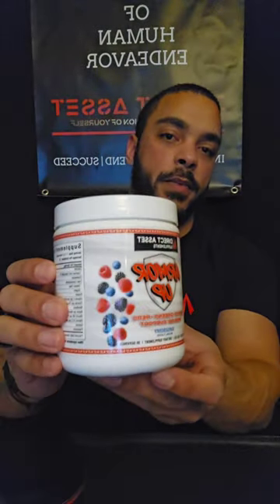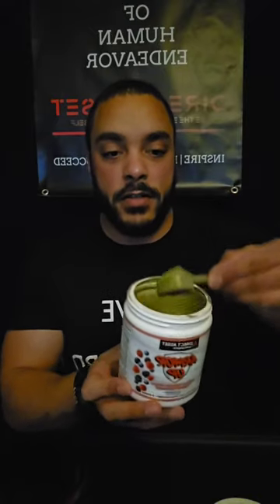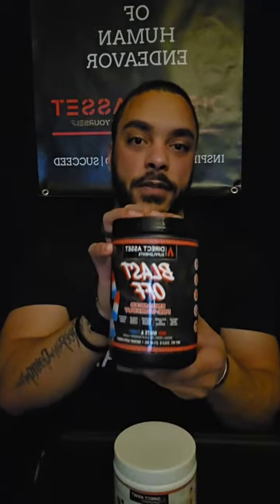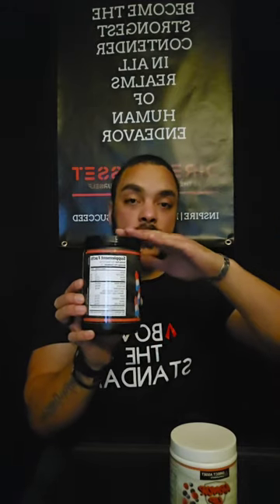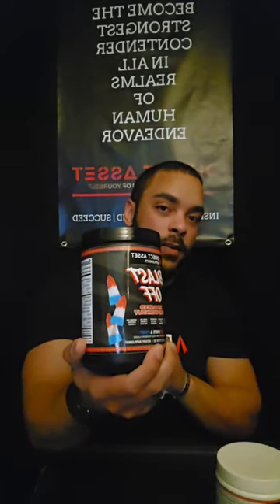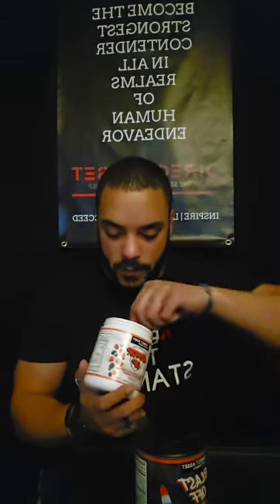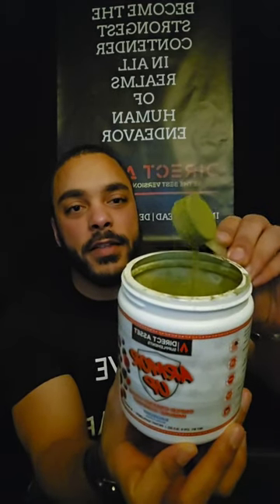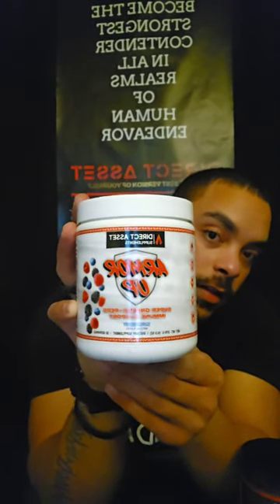Feb 2024 Live | Armor Up & Blast Off Discussion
This was more of an informative live video about our new products. Not all greens or pre workouts are made specifically for you, but you should at least know what's in them. Right?